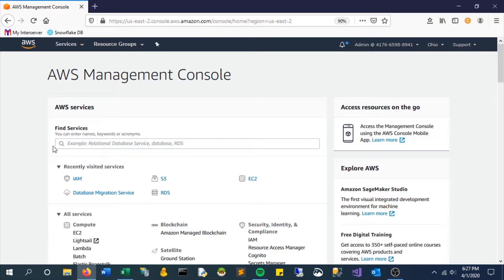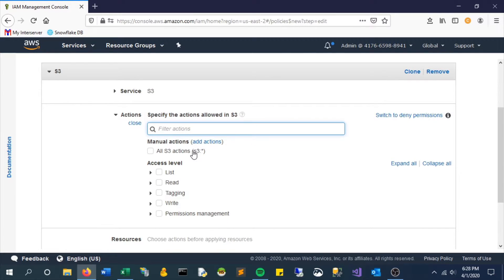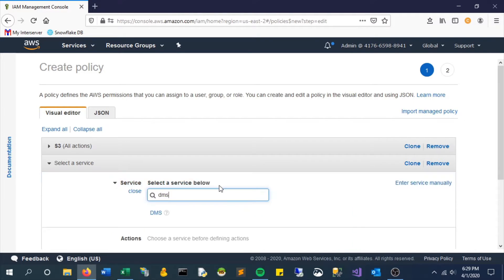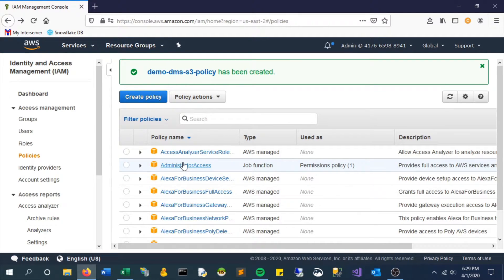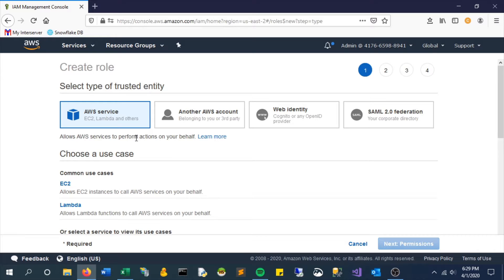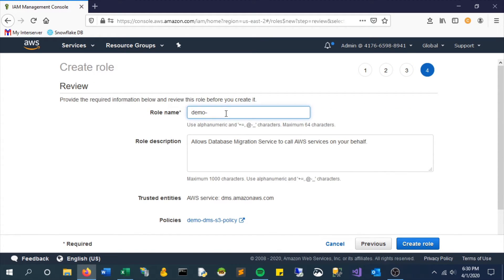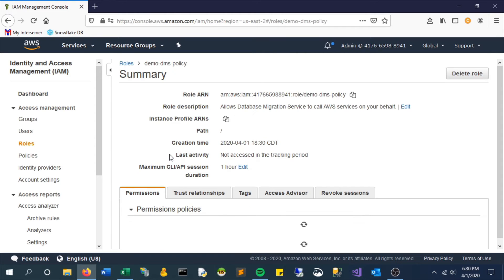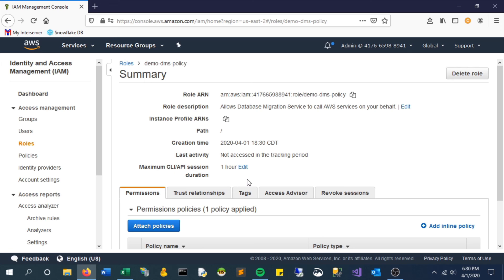Create an IAM Role and Policy on AWS!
Learn how to use AWS Identity and Access Management (IAM) to create a new role and policy!

You manage access in AWS by creating policies and attaching them to IAM identities (users, groups of users, or roles) or AWS resources. A policy is an object in AWS that, when associated with an identity or resource, defines their permissions. AWS evaluates these policies when an IAM principal (user or role) makes a request.

Permissions in the policies determine whether the request is allowed or denied. Most policies are stored in AWS as JSON documents. AWS supports six types of policies: identity-based policies, resource-based policies, permissions boundaries, Organizations SCPs, ACLs, and session policies.

Timestamps:
0:00 - Intro
0:30 Navigate to IAM
0:48 Create a policy
2:07 Create a role

Title & Tags:
Create an IAM Role and Policy | Amazon Web Services (AWS) Tutorial